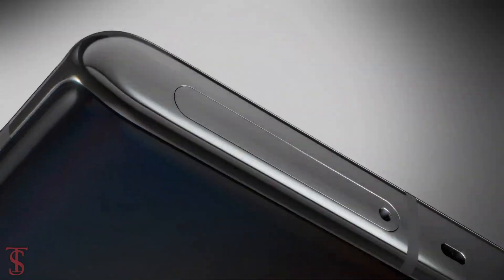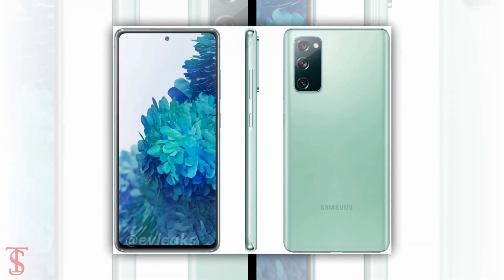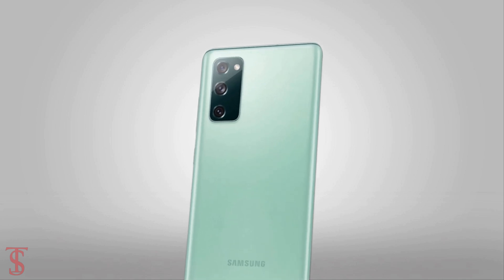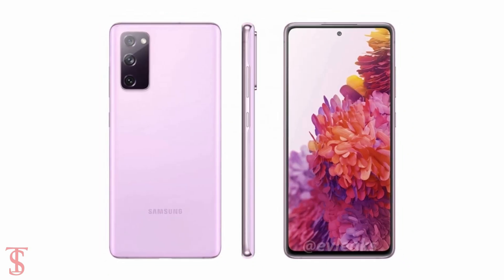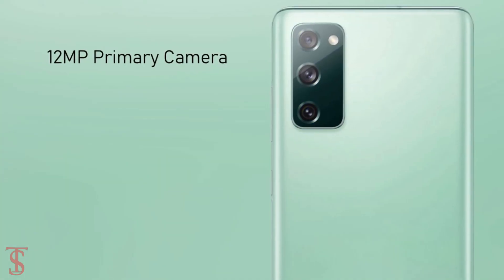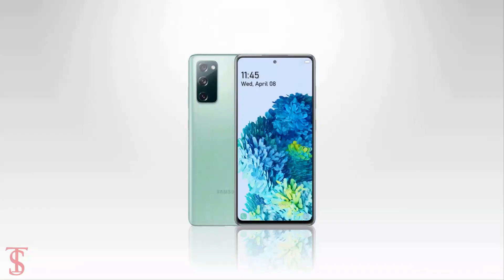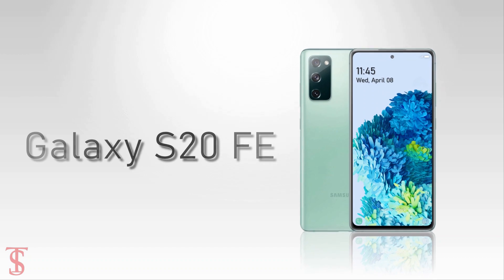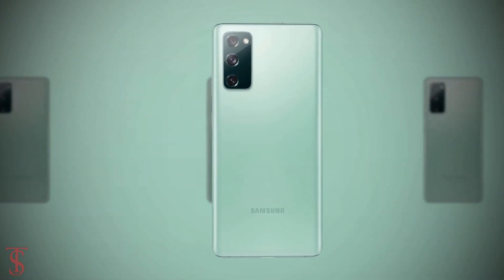Samsung Galaxy S20 FE Price, First Look, Design, Release Date, Camera, Key Specifications, Features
We are looking at a new set of renders leaked by reliable leakster Evan Blass, that show the Galaxy S20 Fan Edition in six colors.  The S20 Fan Edition packs a punch-hole display, which is rumored to have a FullHD+ resolution and 120Hz refresh rate, with a diagonal between 6.4 and 6.5 inches. Around the back, we have a triple camera setup aligned vertically in the top-left corner, which is said to be a combination of a 12MP primary, 12MP ultrawide and 8MP telephoto units. The Galaxy S20 Fan Edition has the power button and volume rocker on the right side, with the USB-C port placed at the bottom. Source

What do you think of this Samsung Galaxy S20 FE?